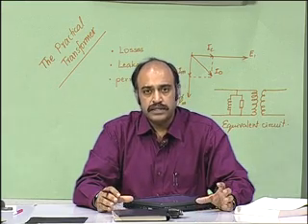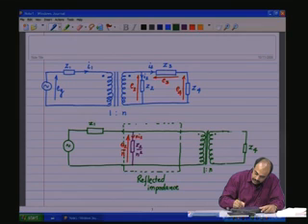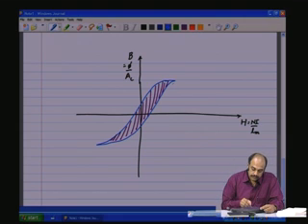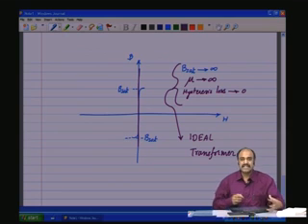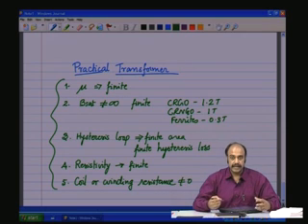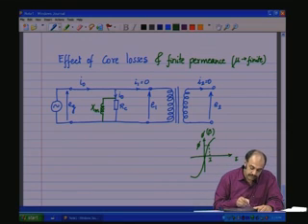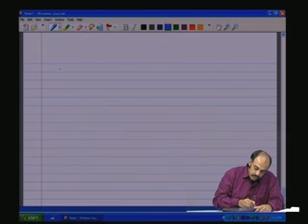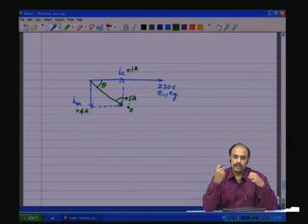Lecture - 20 The Practical Transformer